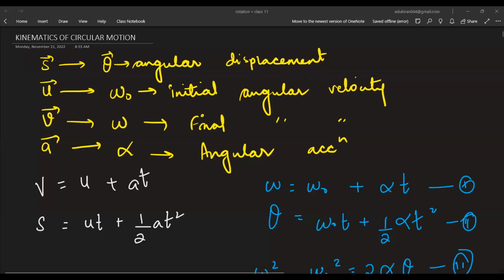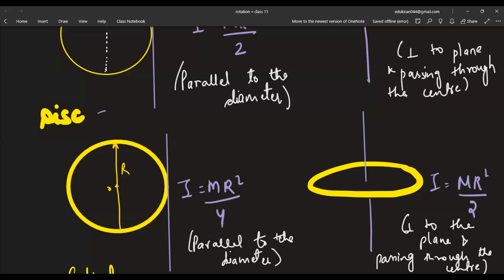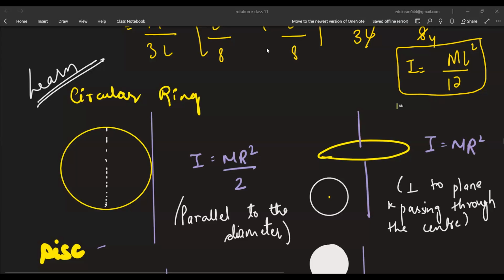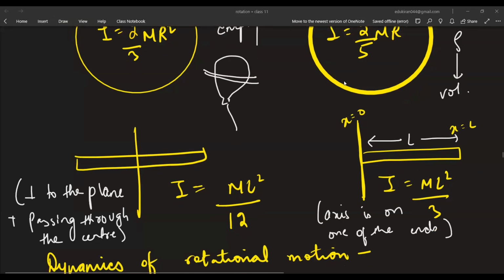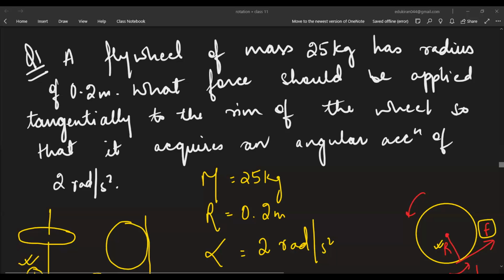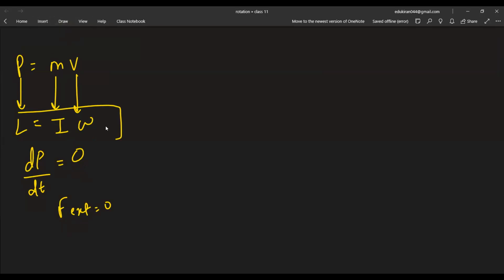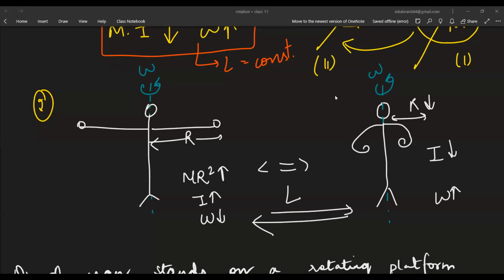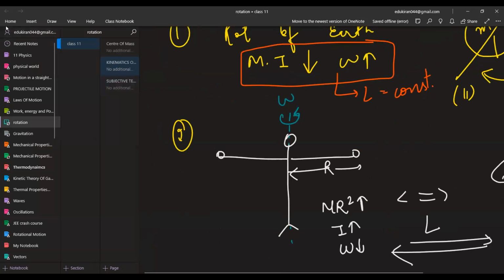Learnivio | Physics Lect 11th CBSE P1 15-09-2024